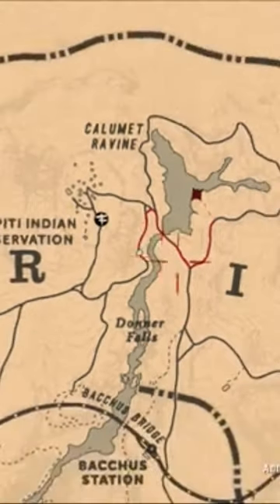Chalk Horn Ram Location |Red Dead Online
Legendary chalk horn ram location in red dead online.